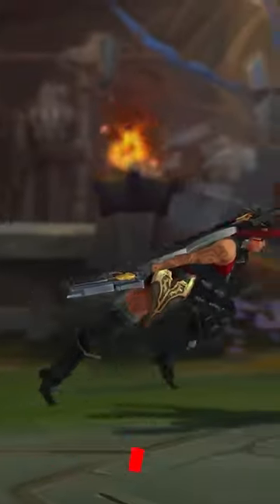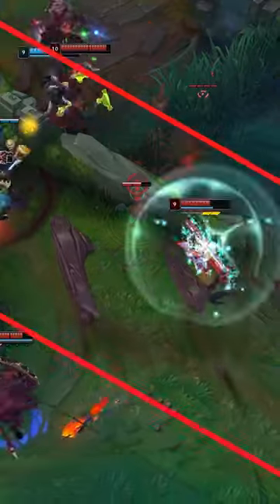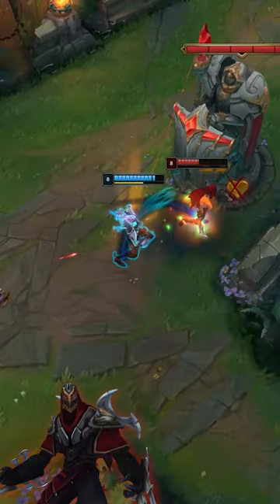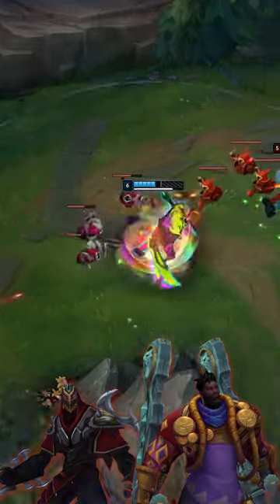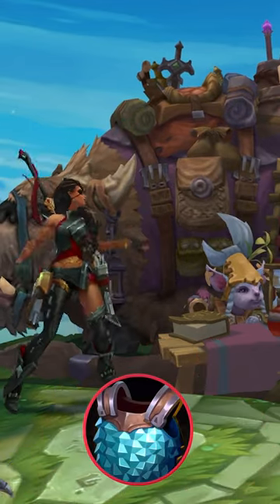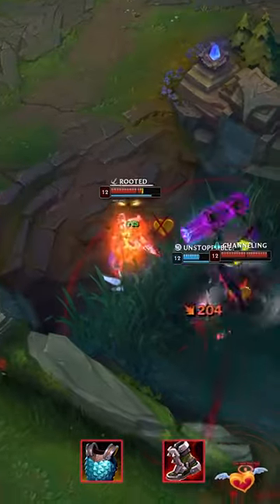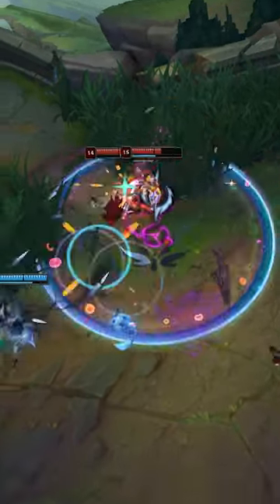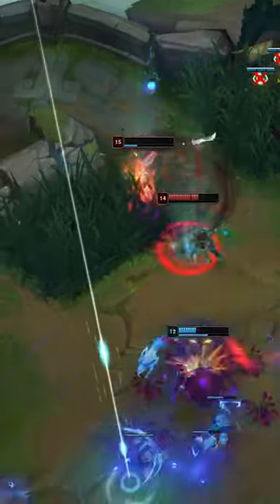T1 Gumayusi on HOW to Build on ADC: DO it like THEY do it (PRO Series Episode 2)